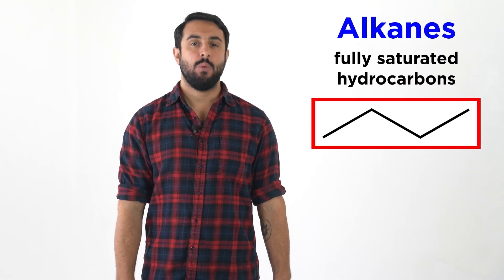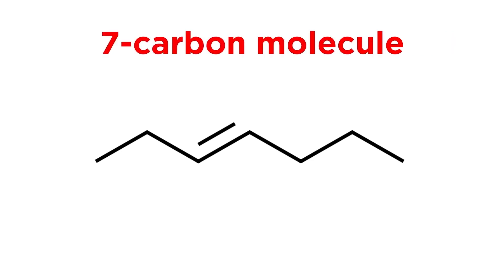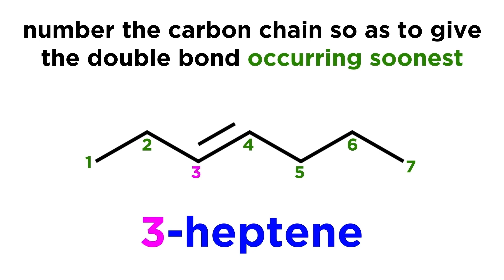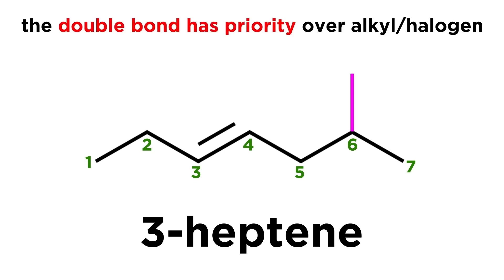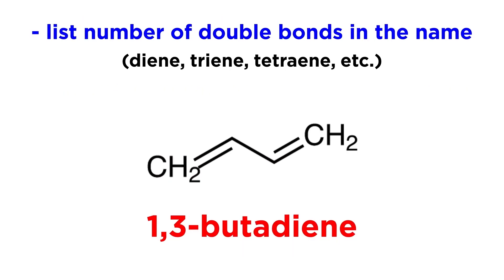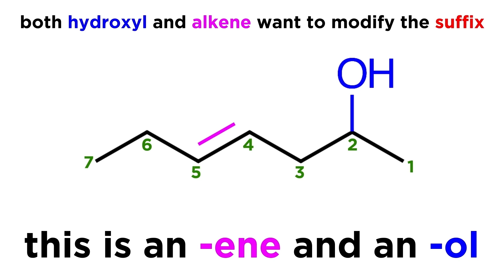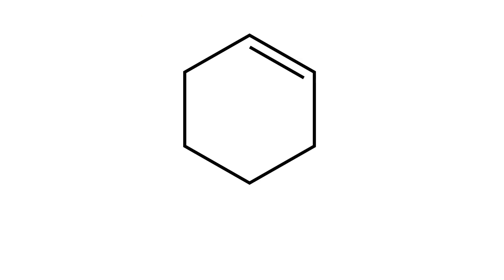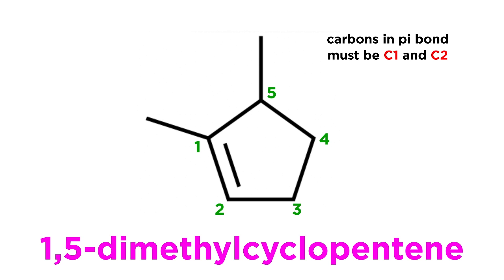How to Name Alkenes Ft. Professor Dave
Now that we've taken a look at the nomenclature for alkanes, let's move on to alkenes: hydrocarbons with at least one double bond. In order to name alkenes, we will use the suffix "-ene"; we must specify where the double bond is occurring on the molecule by numbering the carbon chain so as to give the double bond occurring soonest; if there are substituents present, we must select the longest carbon chain containing the double bond; and we must give the double bond priority over alkyl/halogen. Once we cover all this, we'll do some practice with different examples of alkenes.

00:00 Intro
00:36 Nomenclature of alkenes
01:33 Prioritization
03:42 Cycloalkenes